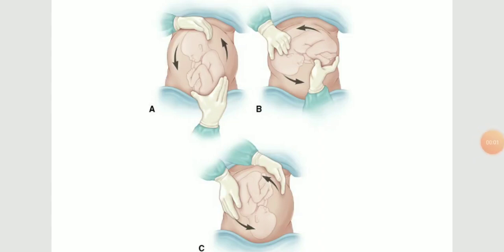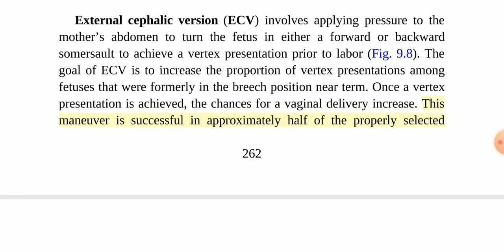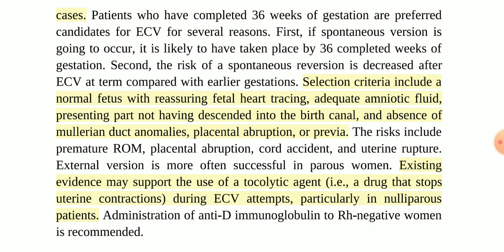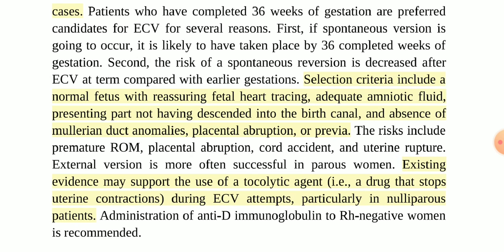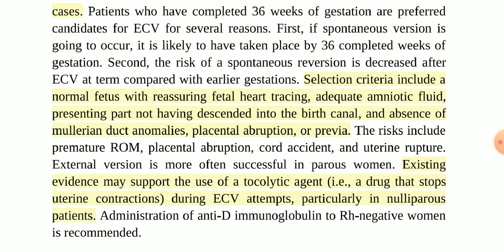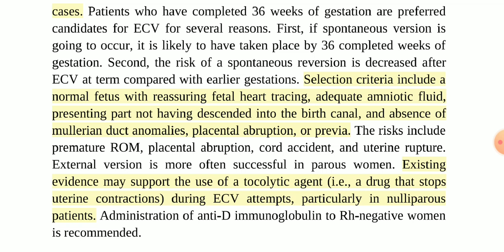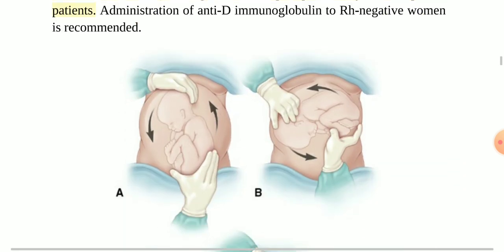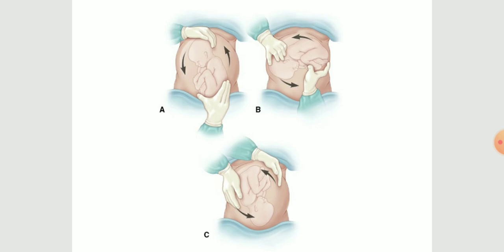|External Cephalic Version| |Why and when| |Bechman and ling,s Gynecology|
I collected data from Oxford gynecology and obstetrics gynecology and obstetrics, (books recommend for Gynecology and Obstetrics are bechman and ling,s gynecology, Oxford gynecology and obstetrics, Kaplan Gynecology and gynecology by ten doctors).. it will give you some basic knowledge about gynecology and obstetrics.. I am a medical student of 4 year